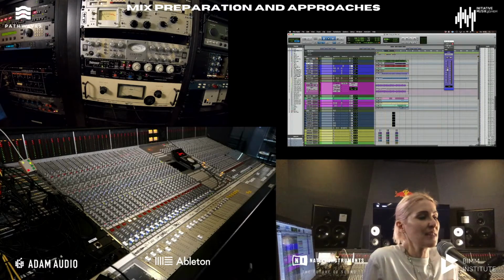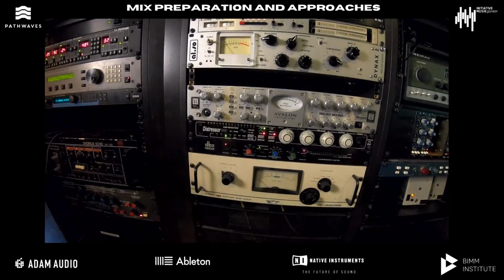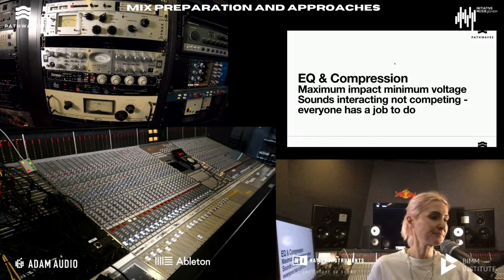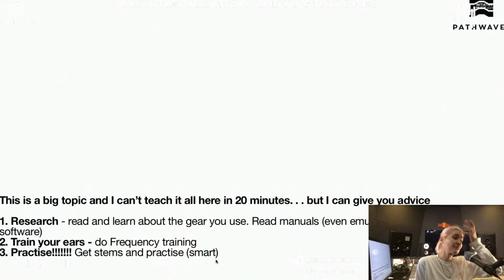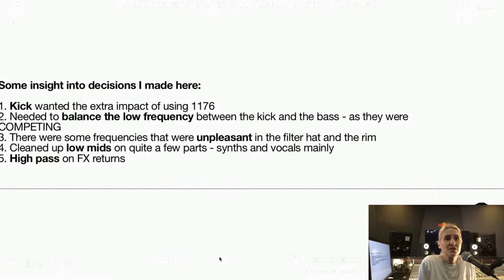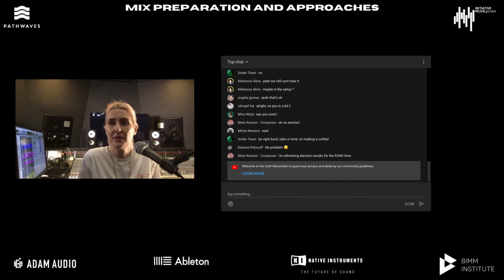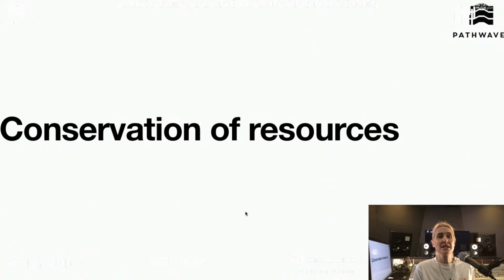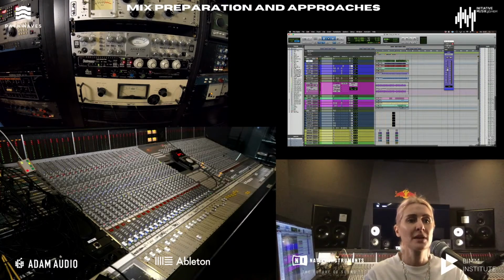Pathwaves Masterclass: Mix prep and analog approaches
Jane is offering up a session on mixing that approaches it from the perspective of analog workflow. Even though many of our mixes these days happen ITB (in the box) Jane feels that there are some really good lessons learnt from analog approach that are good to keep in mind when you are mixing no matter what scenario.